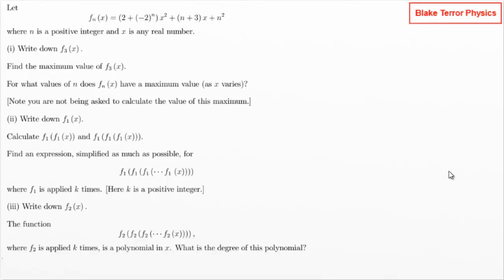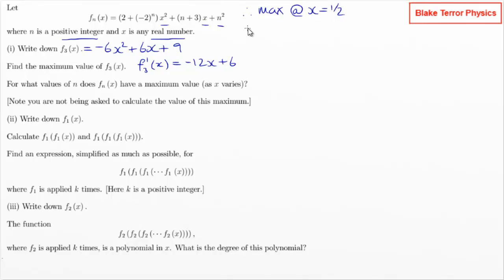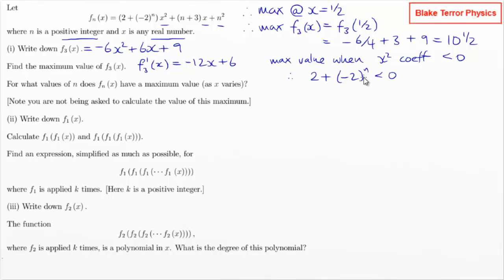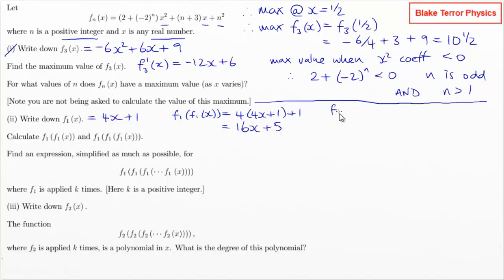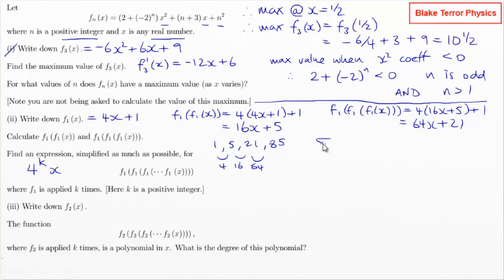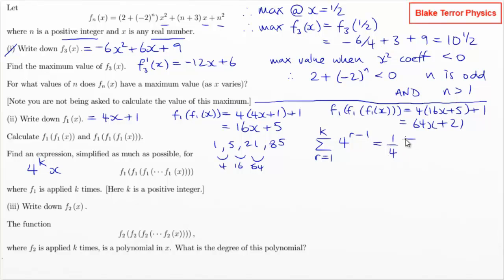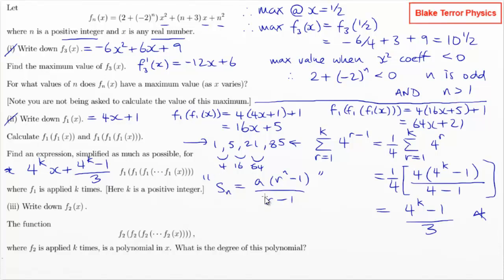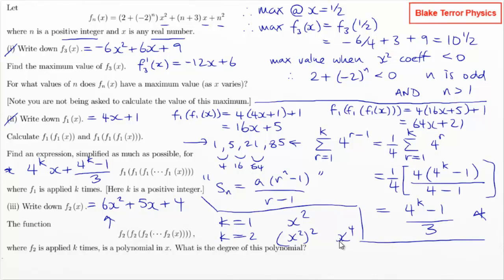Oxford MAT 2007 Q2